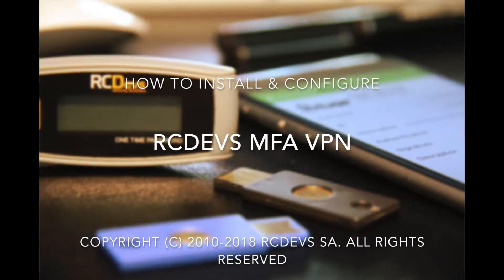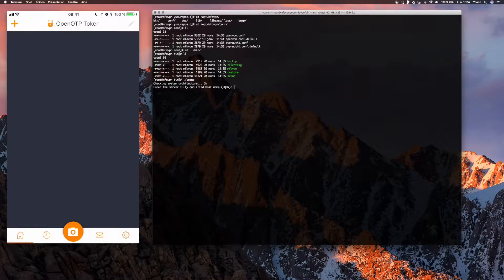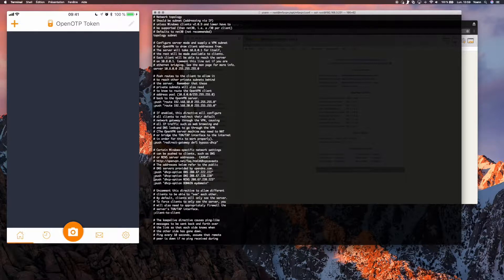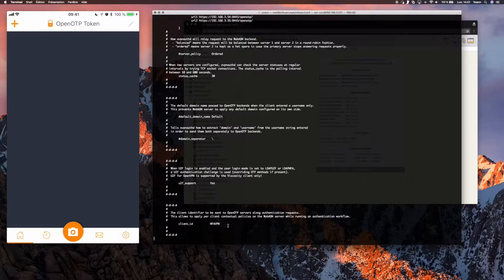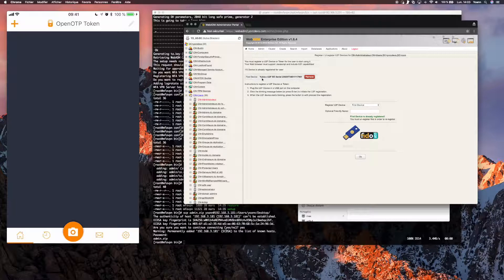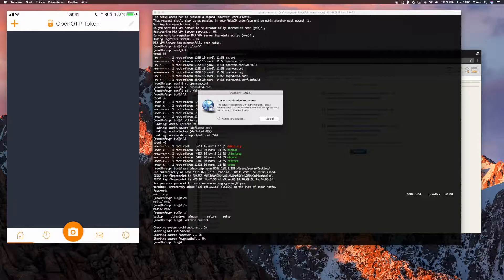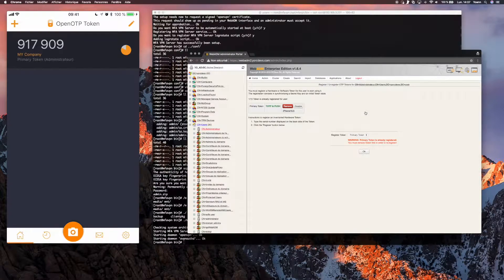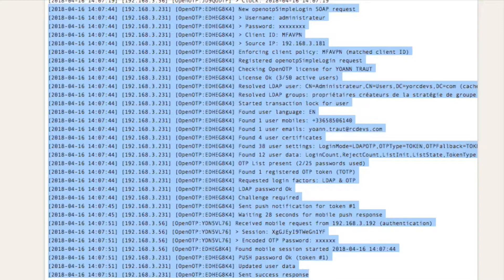RCDevs MFA VPN & OpenOTP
This video demonstrate how to install and configure RCDevs MFA VPN server with OpenOTP multi factor authentication server.

__Downloads__

__Documentations__